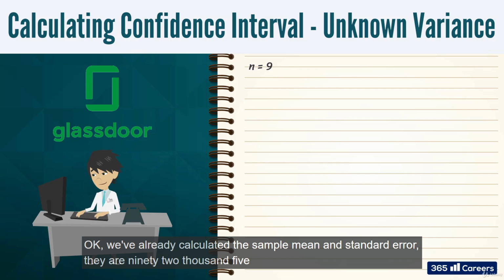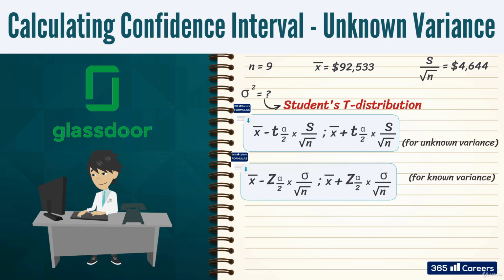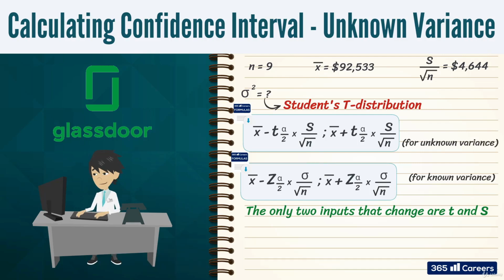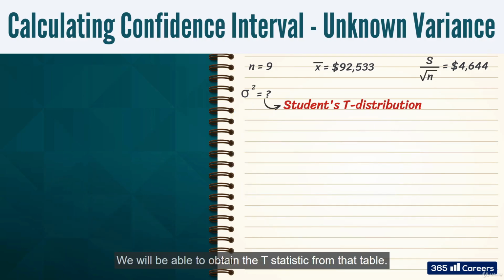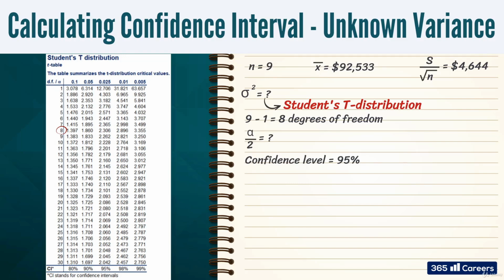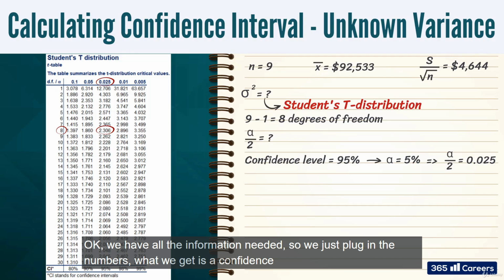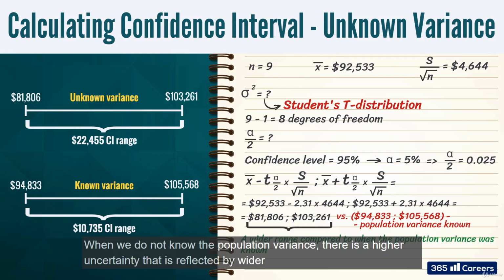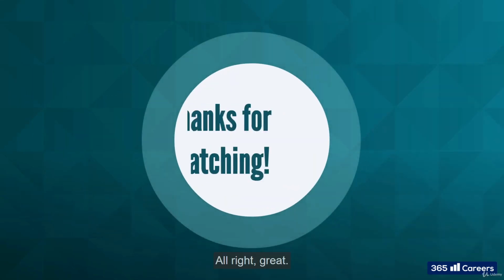Calculating Confidence Intervals Unknown Variance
Let's revisit the example we saw earlier.

You are an aspiring financial analyst and are wondering how much is the mean financial analyst salary? You have a sample of nine compensation's you found on Glassdoor.

OK, we've already calculated the sample mean and standard error, they are ninety two thousand five hundred thirty three dollars and four thousand six hundred forty four dollars respectively.

But this time we lack a key piece of information. The population variance, no problem. As the good statisticians that we are, we will use the students t distribution. Here's the formula that allows us to find a confidence interval for the mean of a population with an unknown variance.

Let's compare it with the formula we used when the variance is known. There are two key differences. First, instead of Z statistic, we have a T statistic. And second, instead of population standard deviation, we have a sample standard deviation. Everything else is the same.

So it should be easy to remember the logic behind constructing confidence intervals in both cases is the same. The only two inputs that change are the statistic at hand and the standard deviation.

When the population variance is known, the sample standard deviation goes with the Z statistic. When the population variance is unknown, the sample standard deviation goes with the T statistic.

Of course, we may use the Z statistic provided that either the sample is large, more than 30 observations or the sample is small, but the population is normally distributed.

All right.

So we have the sample mean standard deviation and sample size. All we have to do is find the T statistic. We will be able to obtain the T statistic from that table.

First, we need to specify the degrees of freedom for the students t distribution. There are any minus one degrees of freedom. Our sample consists of nine observations. So we have eight degrees of freedom.

Second, we have to find Alpha divided by two. Once again, this depends on the confidence level that we want to obtain in this example, we are going to use a confidence level of 95 percent. This means that Alpha is equal to five percent. Therefore, half of Alpha would be two point five percent.

Now you can see that the Associated T statistic is two point three one.

Great.

Note that some tables you will find in books or online like this one have a cyro. The abbreviation stands for Confidence Interval. Instead of finding Alpha, we can just check the 95 percent confidence interval and get the same results

easy.

OK, we have all the information needed, so we just plug in the numbers, what we get is a confidence interval from eighty one thousand eight hundred six dollars to one hundred three thousand two hundred sixty one dollars. Let's compare this result to the result for the confidence interval with the known population variance. We got a 95 percent confidence interval that was between ninety four thousand eight hundred thirty three dollars and one hundred five thousand five hundred sixty eight dollars.

You can clearly note that when we know the population variance, we get a narrower confidence interval. When we do not know the population variance, there is a higher uncertainty that is reflected by wider boundaries for our interval.

It makes sense, doesn't it?

So what we learned today is that even when we do not know the population variance, we can still make predictions, but they will be less accurate.

Furthermore, the proper statistic for estimating the confidence interval when the population variance is unknown is that T-statistic and not the Z-statistic.

All right, great.